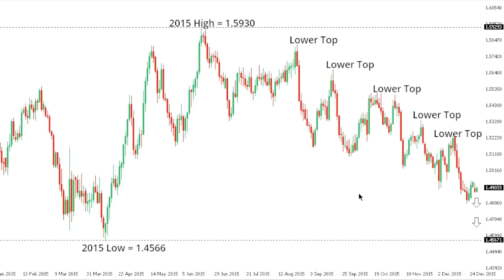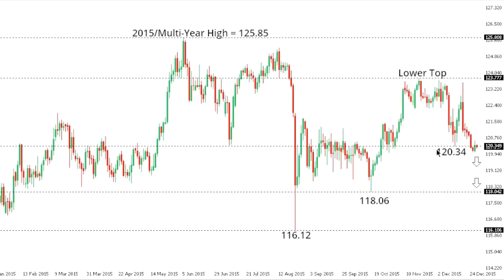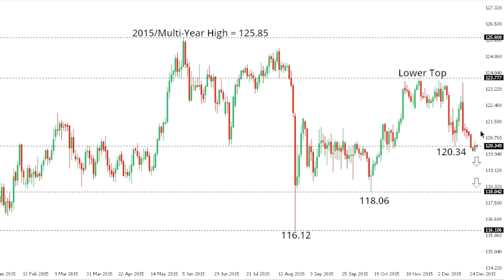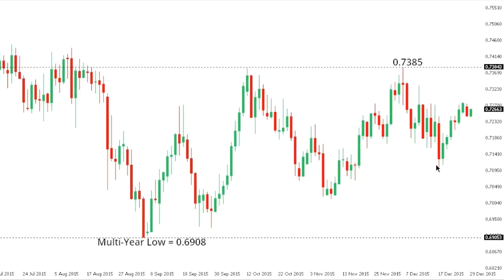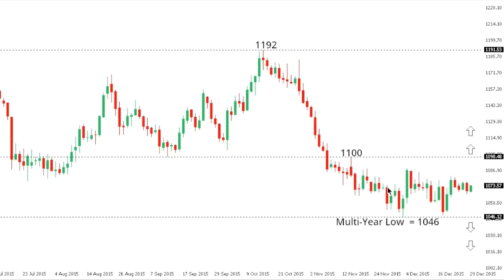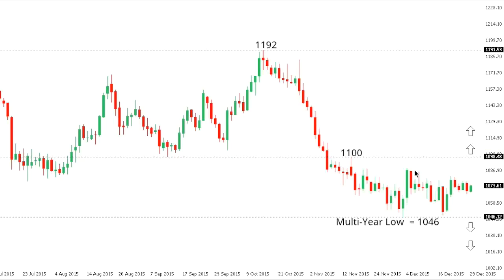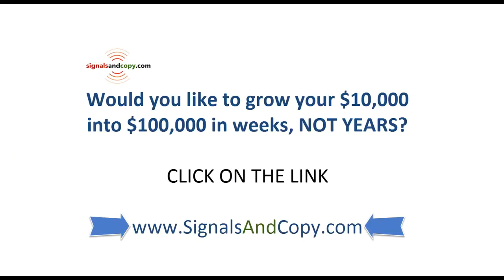SignalsAndCopy - Tuesday, December 29, 2015